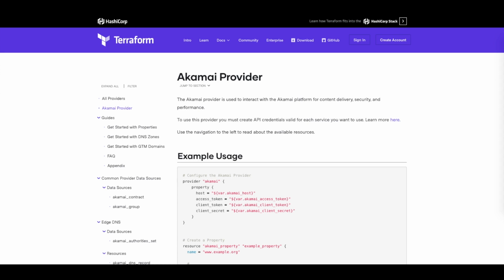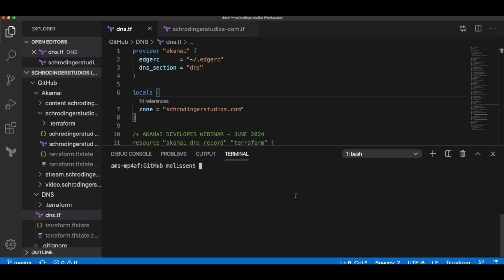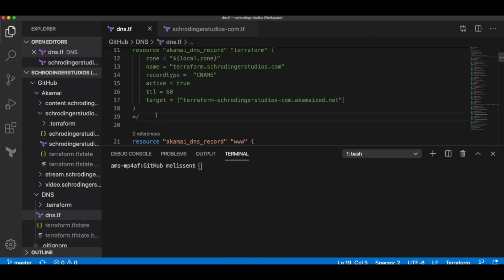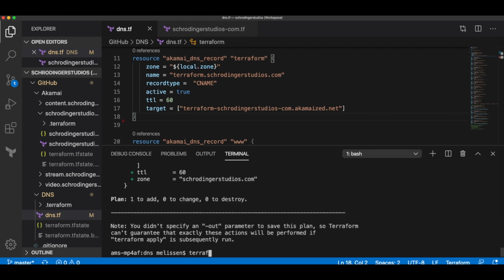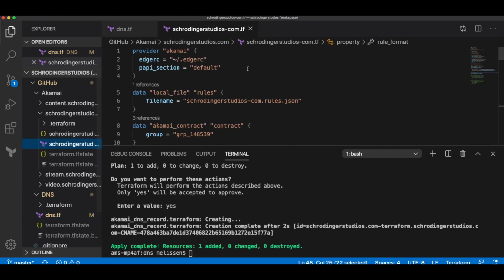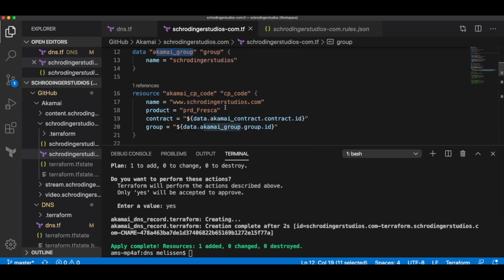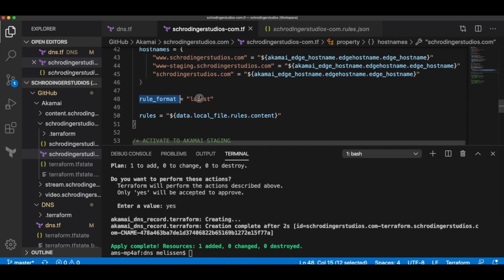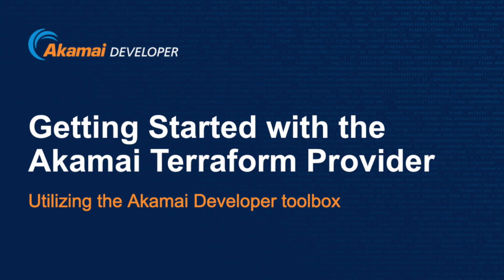Getting Started with the Akamai Terraform Provider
In this video tutorial, Mike Elissen will guide you through how to get started with the Akamai Terraform Provider.  Managing your Akamai-As-Code through Terraform is a great way to integrate Akamai with other providers you might be using in Terraform.